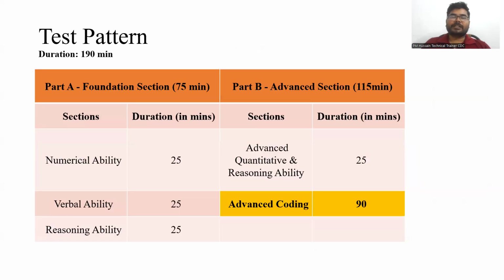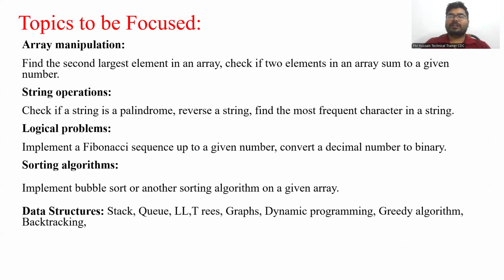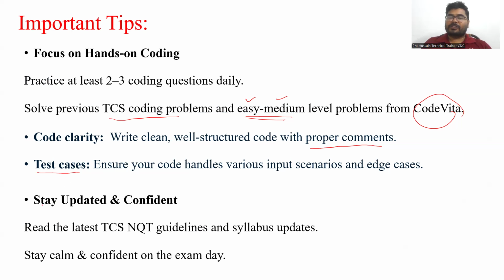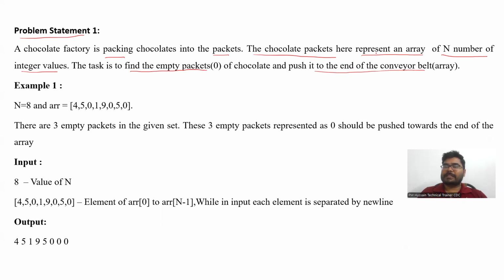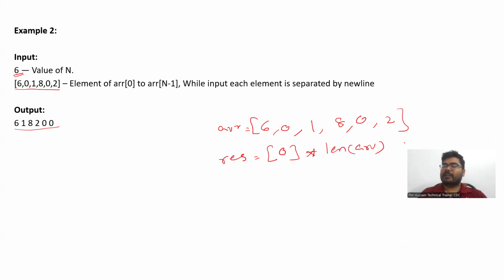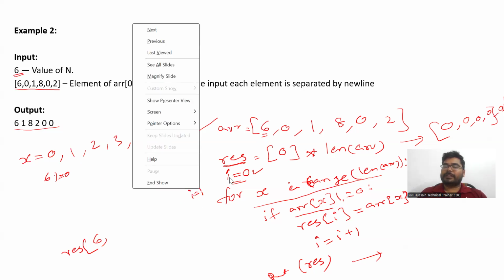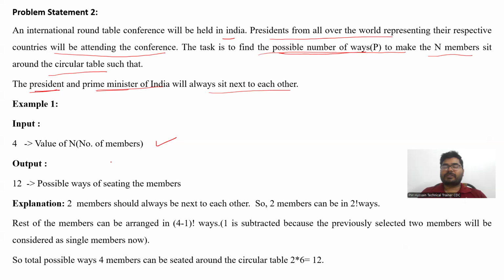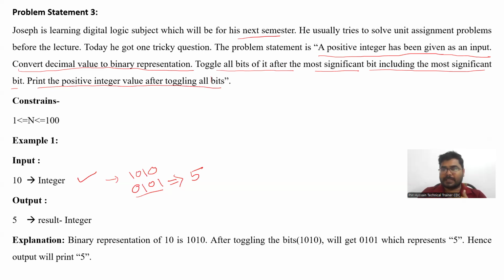TCS NQT 2025 Advanced Coding - Topics, tips, Previously asked questions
tcs nqt